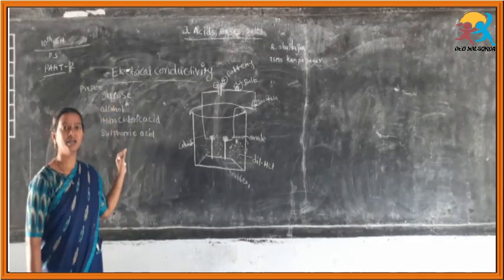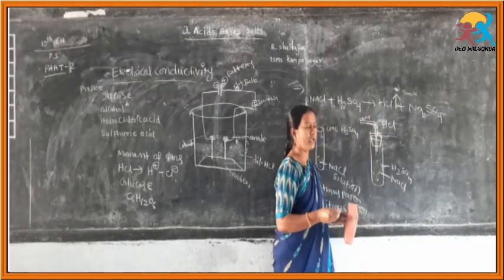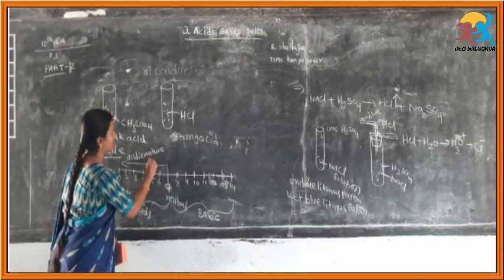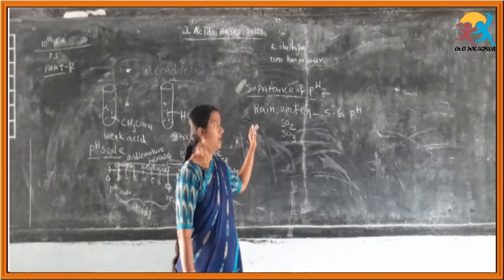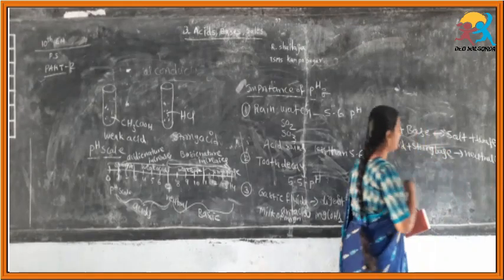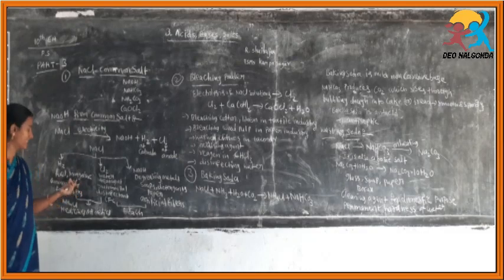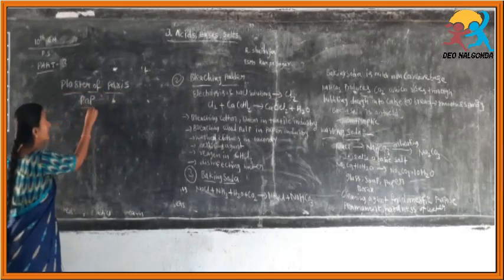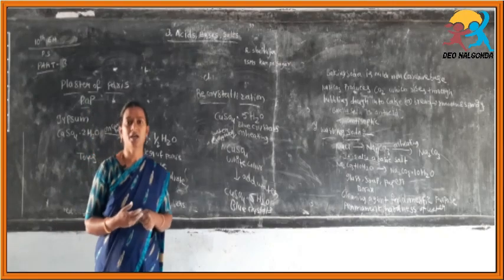10th EM PS Unit3 Acids Bases Salts Part2,3